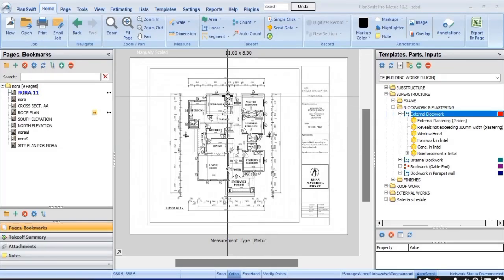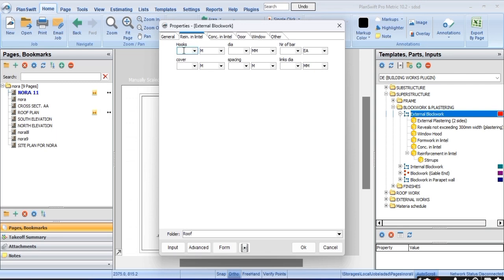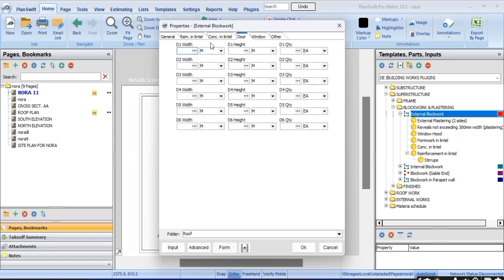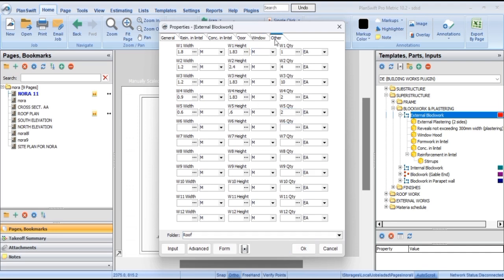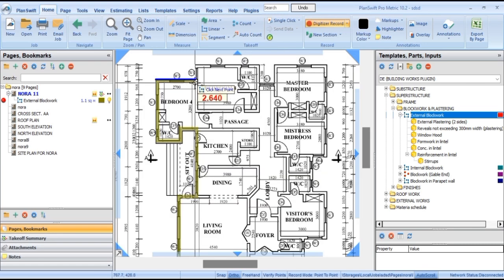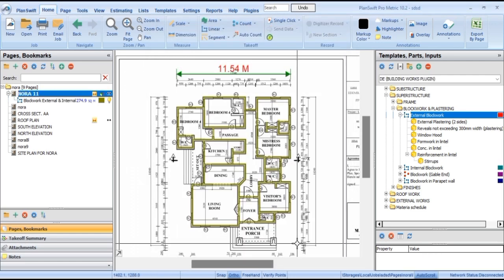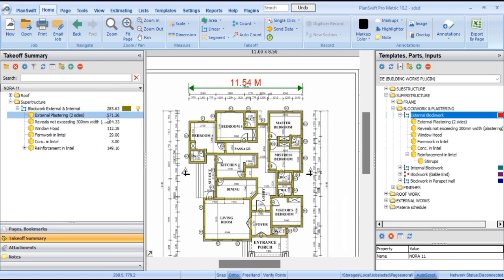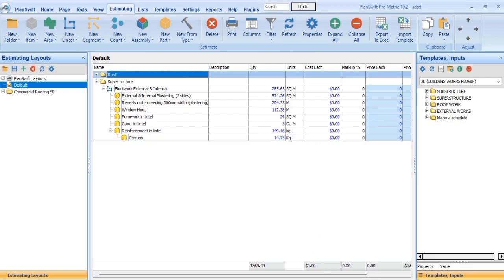Blockwork, concrete, Reinforcement in lintel superstructure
Quantity TakeOff using planswift for blockwork, concrete in lintel formwork, reinforcement